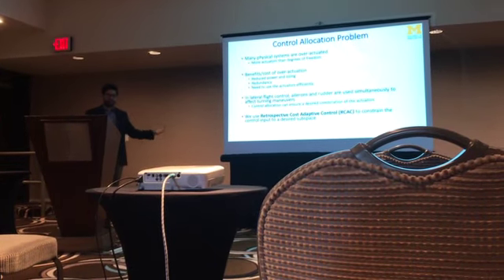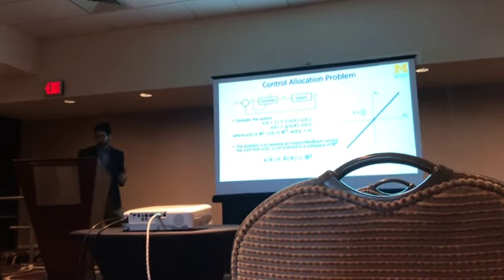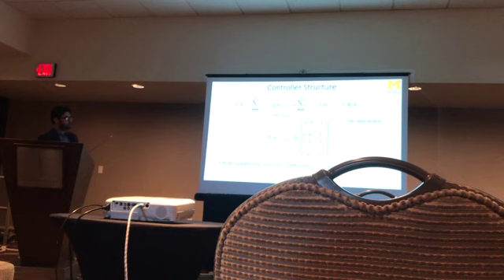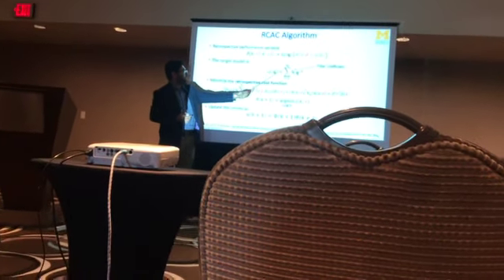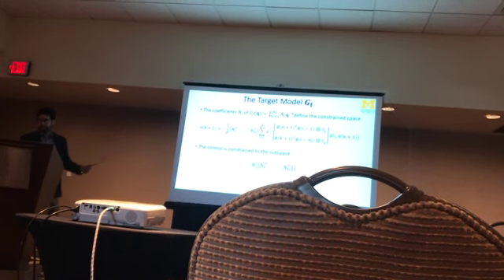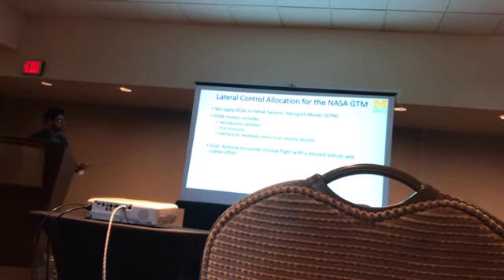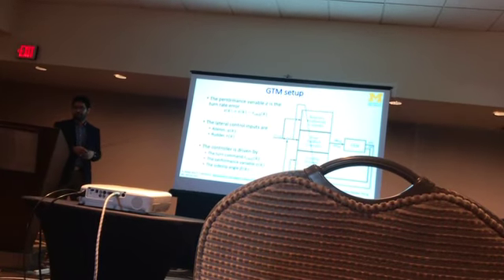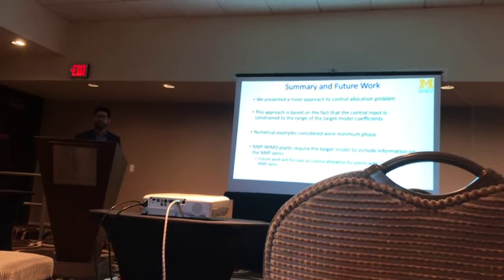Control Allocation Talk at CDC 2018 - Miami, FL